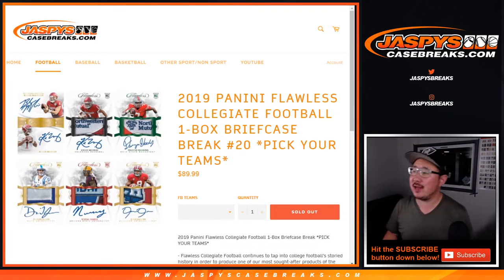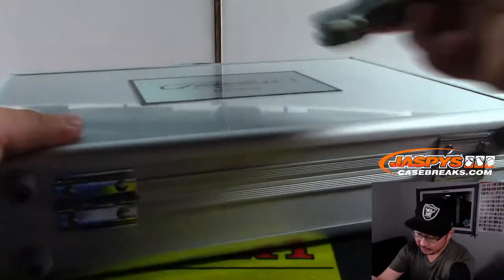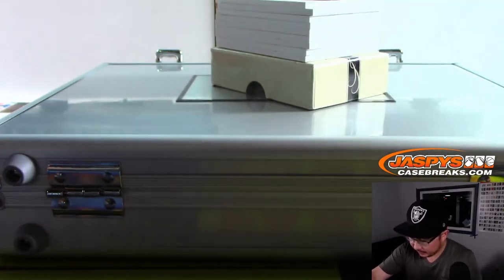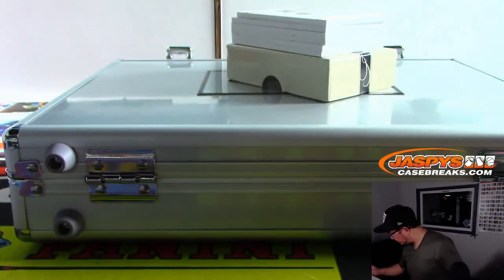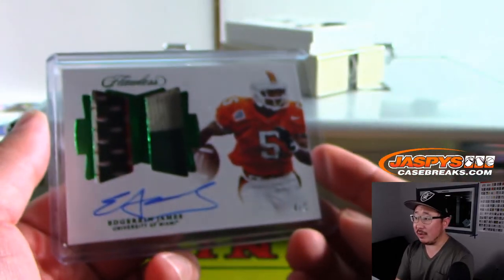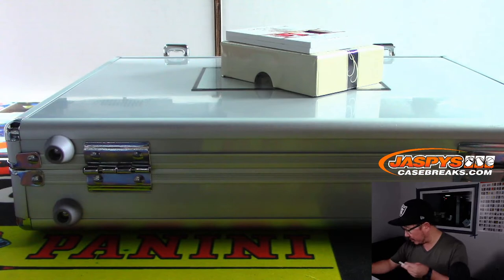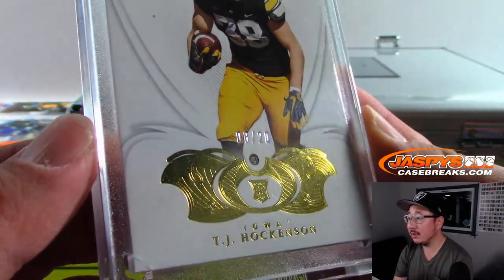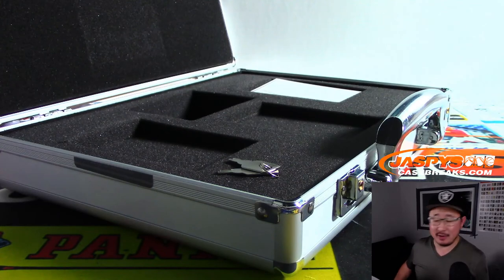Th, 11.07.19 || 1Box (1/2) PYT #20 || 2019 Panini FLAWLESS COLLEGIATE Football